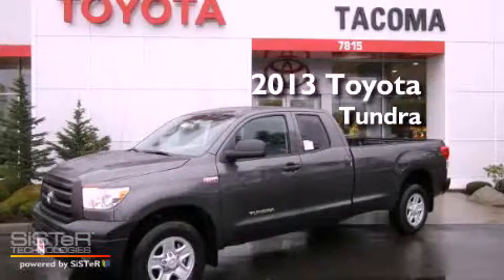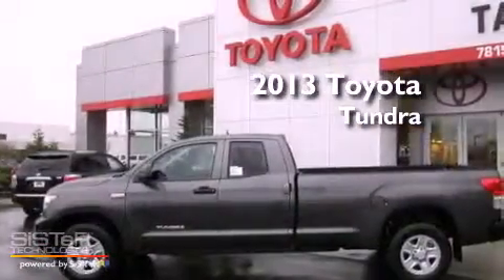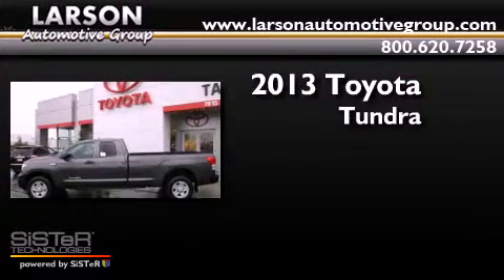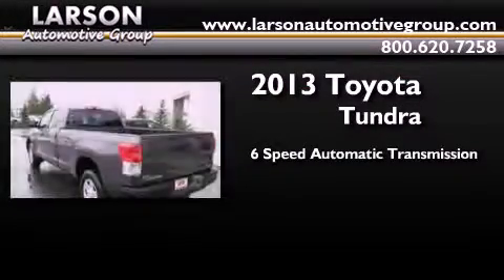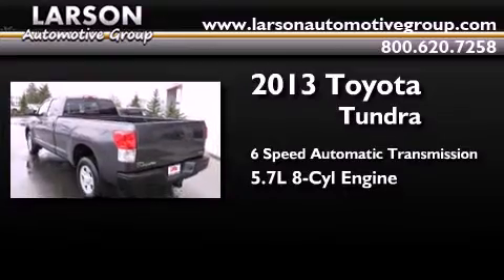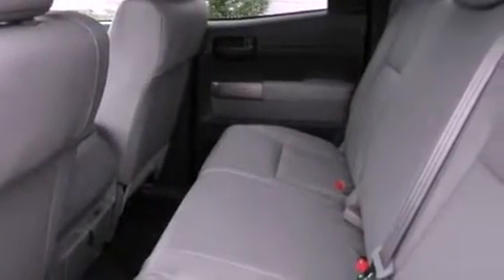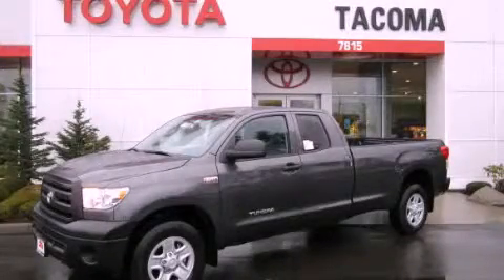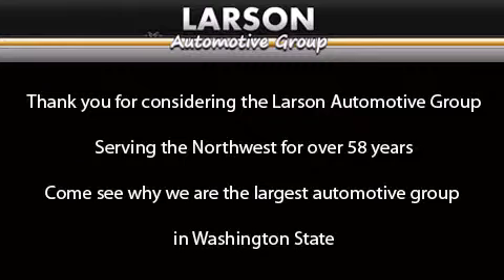2013 Toyota Tundra Puyallup WA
Year : 2013
 Make : Toyota
 Model : Tundra
 Engine : 5.7L V8
 Trans . : 6 Spd Automatic
 Exterior : Magnetic Gray Metallic
 Miles : 25
 Interior : Graphite
 Stock : 32975

 2013 Toyota Tundra Puyallup WA